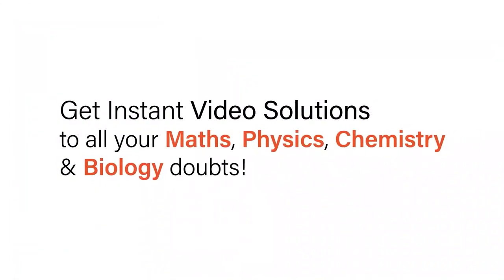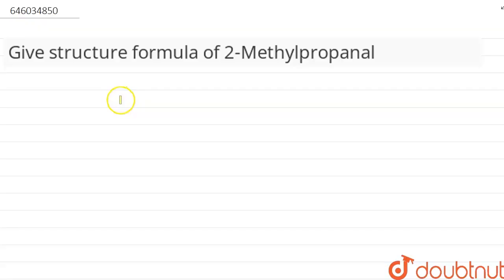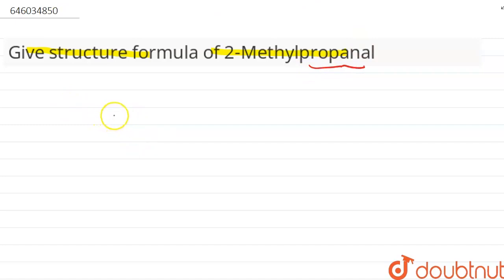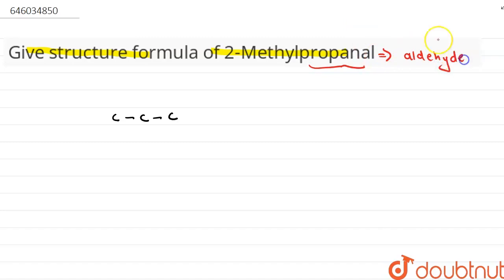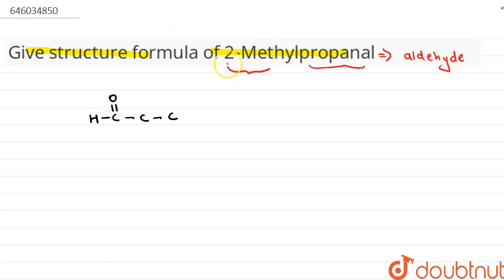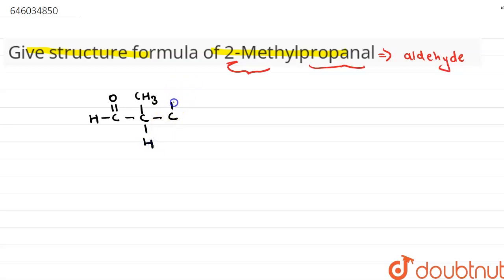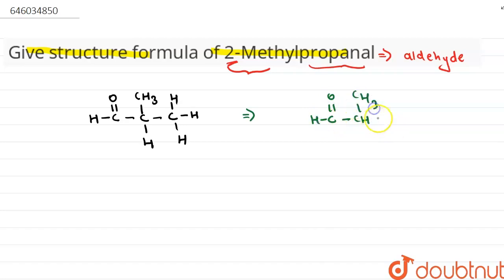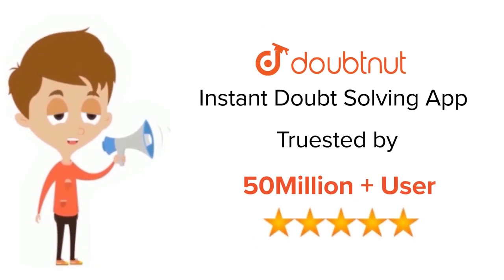Give structure formula of 2-Methylpropanal | 12 | ALDEHYDES AND KETONES | CHEMISTRY | DINESH PU...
Give structure formula of 2-Methylpropanal
Class: 12
Subject: CHEMISTRY
Chapter: ALDEHYDES AND KETONES
Board:NEET

👉 Have Any Query? Ask Us.